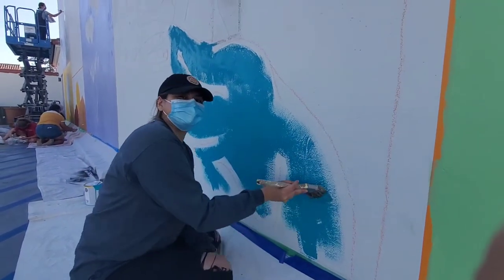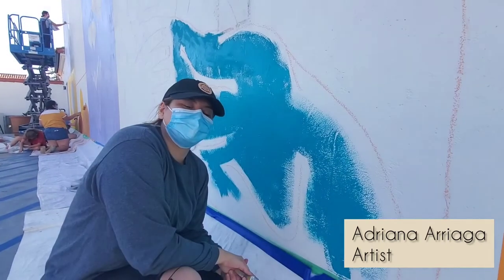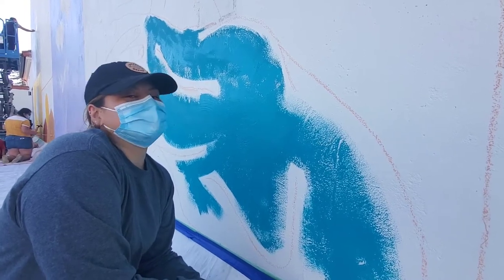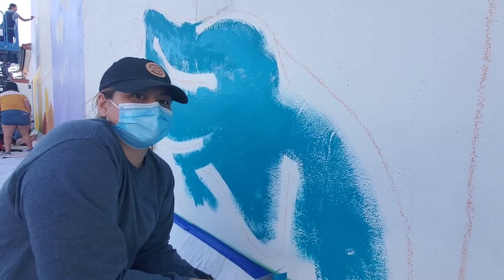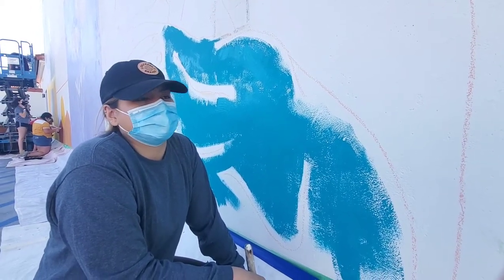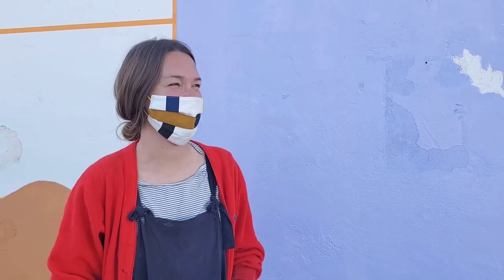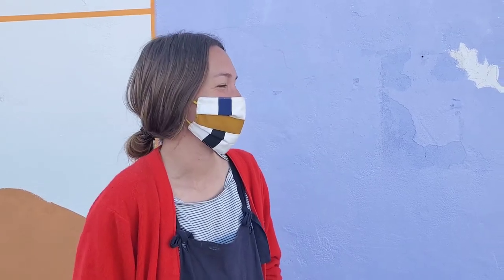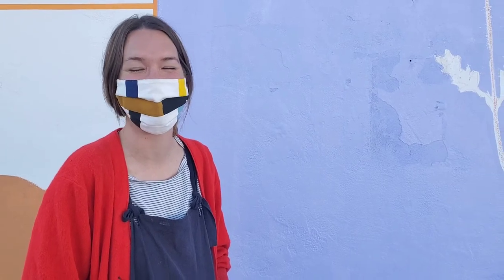Earth Day Mural - Painting Day 1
EARTH DAY MURAL - DAY 1
The Arts Fund, Community Environmental Council, Museum of Contemporary Art Santa Barbara, Paseo Nuevo, and Santa Barbara BCycle are delighted to announce that artists Adriana Arriaga and Claudia Borfiga have been selected from an online Call For Entries to paint the 2021 Earth Day Mural. The Call For Entries prompted Santa Barbara County artists to respond to this year’s Earth Day Festival theme: Climate Leadership.

The mural by Arriaga and Borfiga, entitled Nurture our Mother, is a celebration of the power of the Earth and the many magical things within it that play vital roles in our ecosystem. A committee, comprised of members from each program partner, in addition to Community Representatives Maria Rendón and Arturo Heredia Soto, selected Nurture our Mother to appear on the Paseo Nuevo Arts Terrace Parking Deck, on the exterior wall of the Museum of Contemporary Art Santa Barbara. Chosen from over 27 submissions the artist duo will begin painting their mural on Monday, April 19, with the help of community volunteers. The final mural will be revealed on the last day of the virtual Earth Day Festival, April 24.

About the Mural
The mural, Nurture our Mother, is a celebration of the power of the Earth and the many magical things within it that play vital roles in our ecosystem. As individuals, we must recognize that every living thing has an important role in our community; and in order to build a strong relationship with one another, we must see ourselves in each other, pass down knowledge, and imagine what a better future can look like so we can create it for the next generation. But we cannot do it alone, climate leaders, in business, youth and community, will be integral to the survival of our planet, and we hope our mural will inspire people to become the leaders they can be.

About the Artists
Adriana Arriaga, who goes by the alias adriana la artista, is a Xicana designer from the 805 that creates bold, provocative and impactful illustrations. Arriaga’s work reflects her culture, community, and personal experiences. She describes herself as a Contemporary Xicana Designer, where she combines practices from the Chicano Movement of the 60’s with present day applications to create and share her work. Her work consists of large scale illustrations made up of copy paper and wheat paste. She received a B.A. in Art/Design Studies and a Minor in Chicano Studies from San Jose State University in 2017. She then received her Master of Fine Arts at the University of California, Davis in Design in 2019. Arriaga has been featured in more than 20 exhibitions, has hosted workshops and art pop-ups, and was featured on the cover of the Santa Barbara Independent in September 2020.

Claudia Borfiga is a British visual artist, currently based in California, primarily working with screen printing. She’s compelled to communicate and amplify the sensations she feels when exploring the wonders of the natural world. As a teaching artist, Claudia uses her screen print workshops as a wide-ranging platform to foster community and for the simple joy of getting other peoples hands messy. In Spring 2018, she initiated a group called Print Power to host grant-funded workshops as a means to explore trauma. Often inspired by plants and natural structures that make up unique environments; she simplifies their complexities to shape, pattern, and color. In celebrating the treasures found in natural environments, she hopes we are able to foster a deeper appreciation for them. Most recently, her work was exhibited at Sullivan Goss, in a three-women show called ‘Pattern Recognition’.